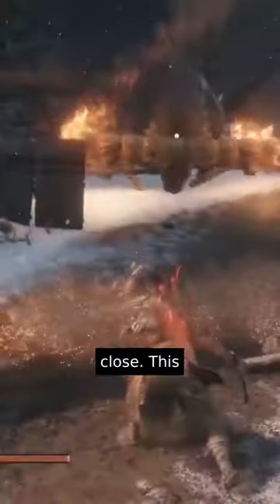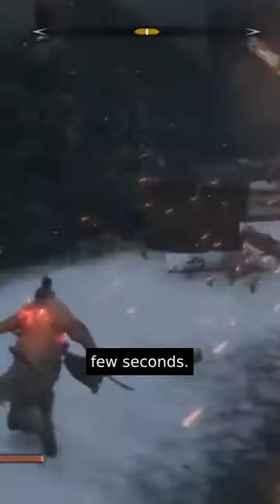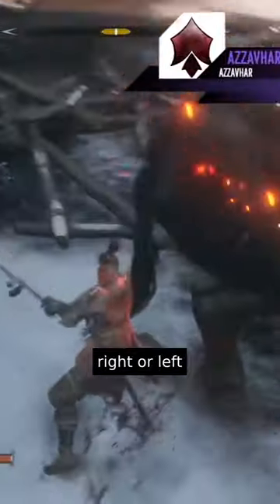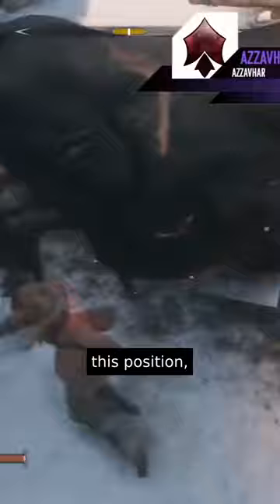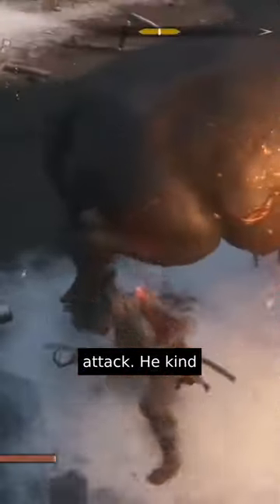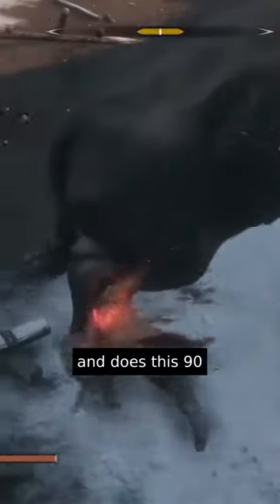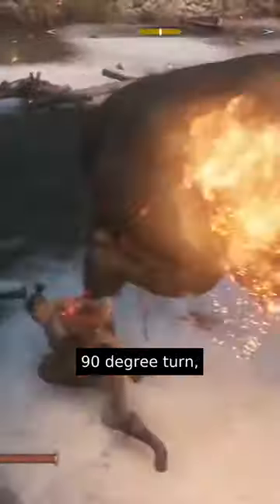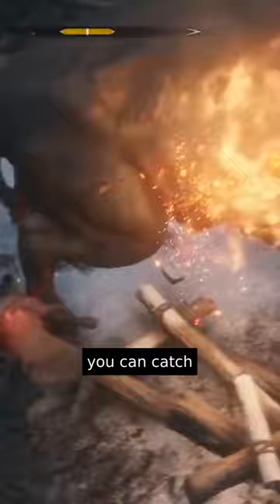Take the Bull by the horns